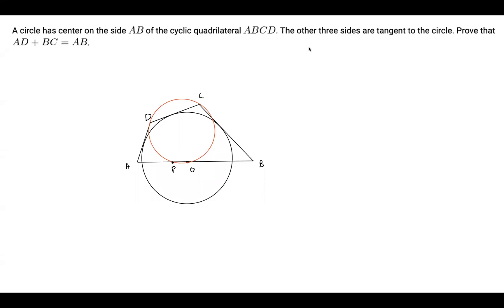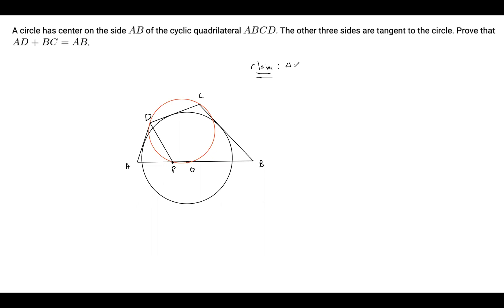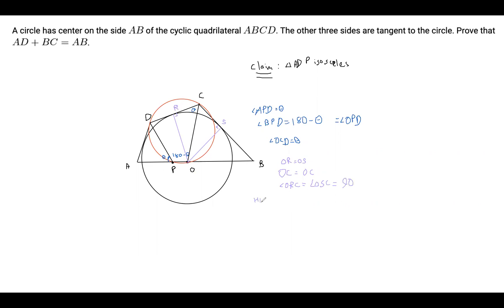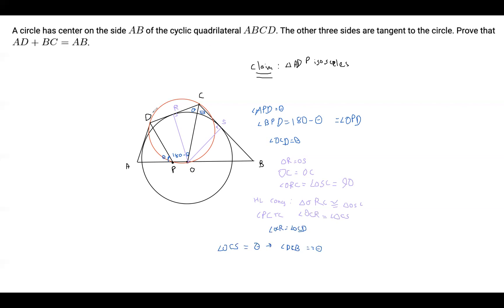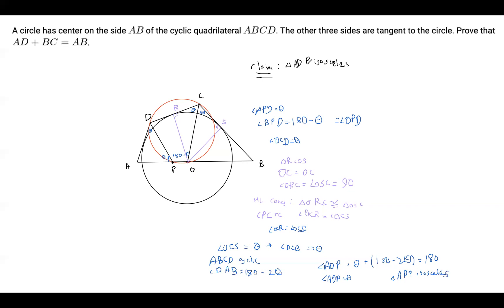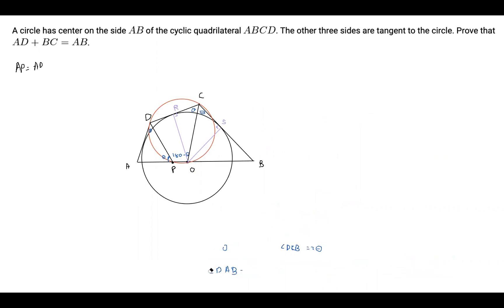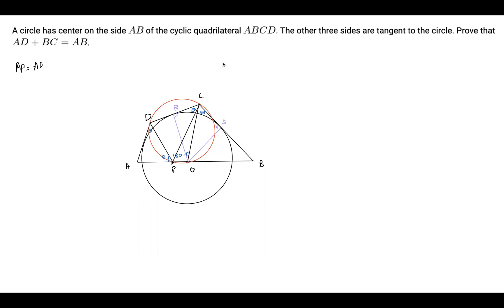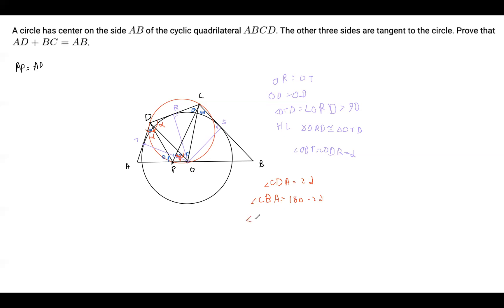Circles! - 1985 IMO Problem 1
In this video, we solve problem 1 of the 1985 IMO.

At 0:43 - 0:45 I say there is a "special case." It turns out this special case can be proven the exact same way as what I did in the video (and go ahead, try it for yourself!). So the case is not covered in the video.